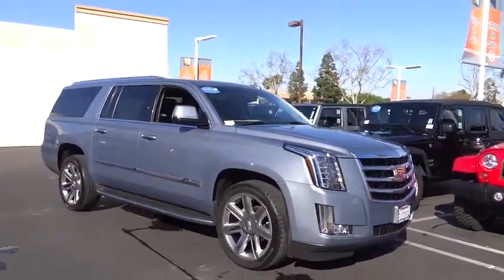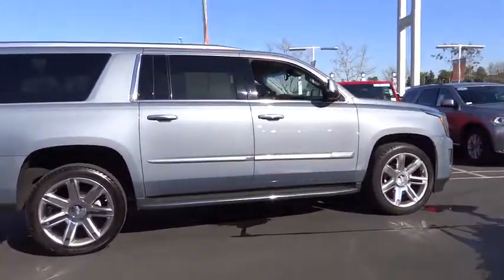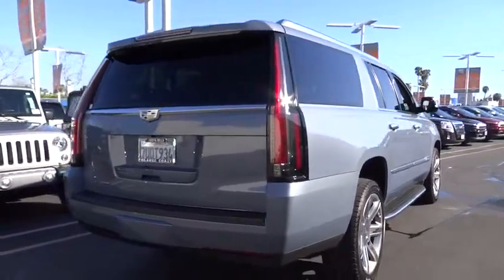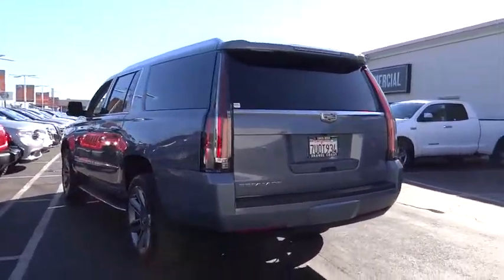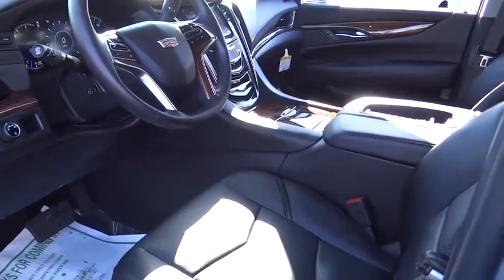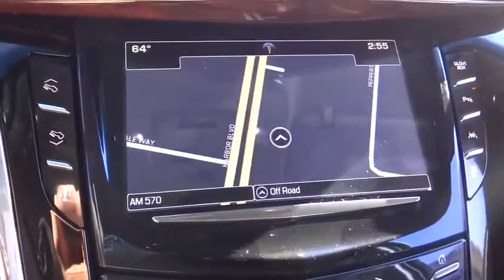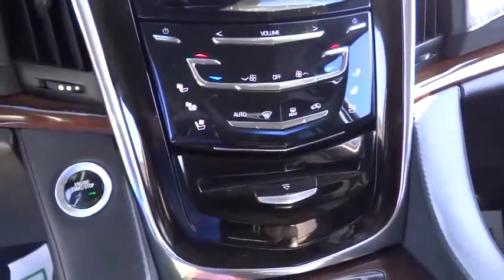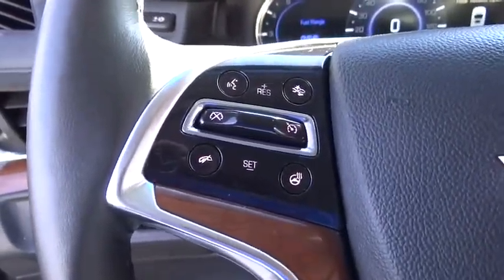2016 Cadillac Escalade ESV Costa Mesa, Huntington Beach, Irvine, San Clemente, Anaheim, CA TJ10391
2016 Cadillac Escalade ESV
2016 Cadillac Escalade ESV Luxury Collection - Stock#: TJ10391 - VIN#: 1GYS3HKJ5GR165563

One owner pride parade! Single owner car. This is a 2016 Cadillac Escalade ESV Luxury with only 19k miles. This vehicle is Gray Silk with Black leather interior and is in showroom condition. ONE OWNER AND CLEAN CARFAX!! ORIGINAL MSRP OF $81,610!! LOOK HOW MUCH $$$ YOU JUST SAVED...WOW!This handsome-looking 2016 Cadillac Escalade ESV is the one-owner SUV you have been looking to get your hands on. It is nicely equipped. Have one less thing on your mind with this trouble-free Escalade ESV.We choose to take the stress out of the purchasing process. We work with third party sites to determine what is a fair price for our customers to ensure you will be happy with your buying experience.At Orange Coast Auto Group, we select only the best pre-owned vehicles to offer our customers. Our commitment to your peace of mind is our #1 priority.That's why each vehicle has a certified quality inspection, 3-month, 3000-mile Power-train Warranty on each car, our 72-hour/250 mile Love It or Leave It return policy, free CarFax report and clean title guarantee. Shop Easy, Drive Happy!